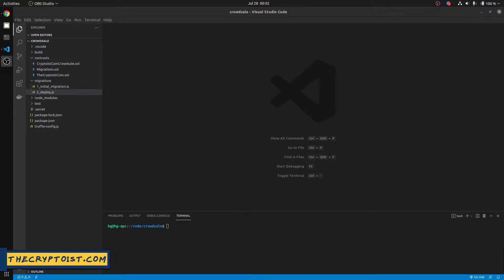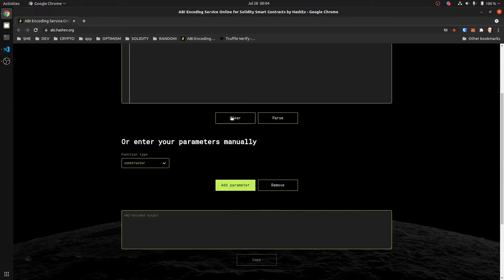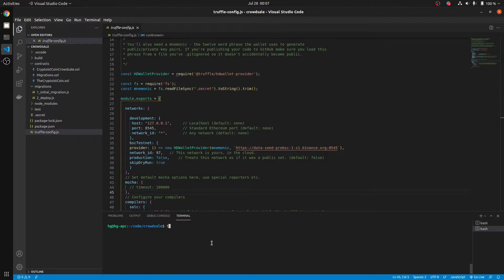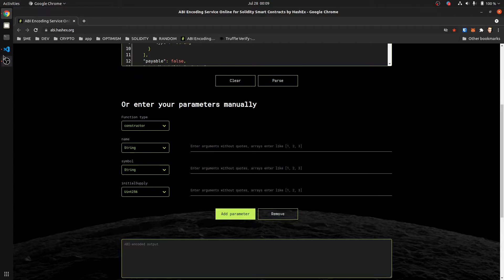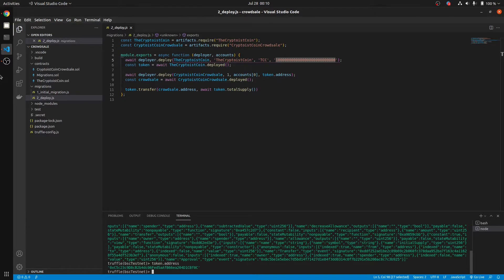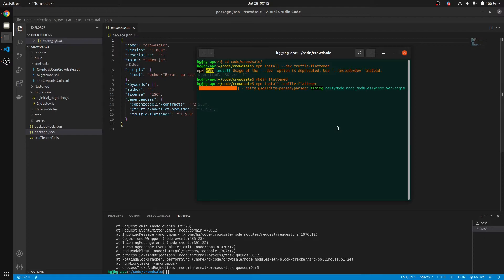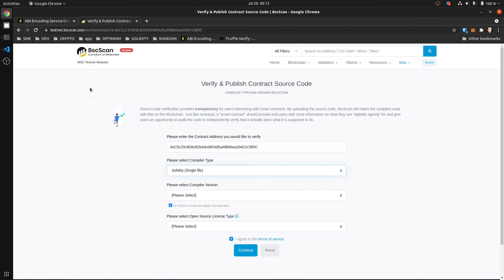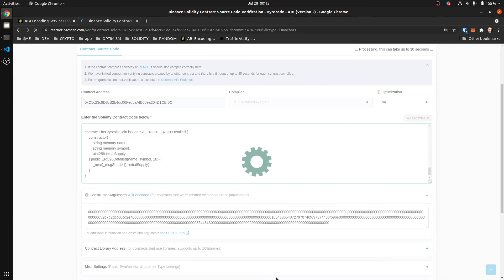✔ Smart Contract Verification on BNB Smart Chain w/ BscScan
This video is for solidity smart contract developers on ethereum based networks (EVM Compatible) showing you how to verify and publish Smart contract source code to BscScan Block Explorer. Be sure for all new crypto developers, beginner blockchain developers or those who are curious on how Smart contracts work and why they are so important,  be sure to check out my other videos for a demonstration and detailed crypto dev tutorial showing you how to deploy your own bep20 token on binance Smart chain.

Steps to verify and publish Smart Contracts on the Binance Smart Chain using BscScan.com BSC Block Explorer. In this video, we use TruffleSuite Smart Contract management toolchain to obtain our ABI for our deployed smart contracts in a JSON format to import into a website that will parse your ABI-Encoded Constructor Arguments from your ABI and Constructor argument values.

Before we can verify our EVM smart contracts on Binance Smart Chain, we need to flatten our smart contracts that use the import statements into a single-file smart contract for verification. For this process, we will be using the Solidity tool from Truffle called truffle-flattener.

Before your dapp can interact with Binance Smart Chain defi atmosphere, be sure to have your Smart contracts audited for use in production to prevent any hacks and/or loss of users funds.

If you could also SHARE, that would be great! Don't forget also that if your family and friends are not using cryptocurrency or blockchain applications today, they will be very soon!
This is the perfect opportunity to share to not just crypto communities but to your family & friends as well! If you are a complete beginner and looking for legit resources to start buying and using cryptocurrencies today, see below for links!

Gate Exchange for US & more for more coin options

Cryptocurrency action alerts to SMS, Email, Telegram, etc.

If you ever have any questions, comments or requests, feel free to join my Telegram channel for personal guidance, if needed & when possible.